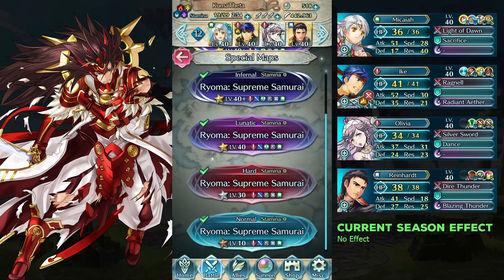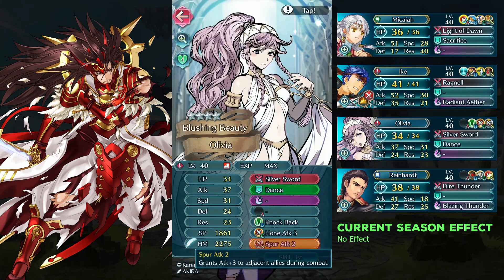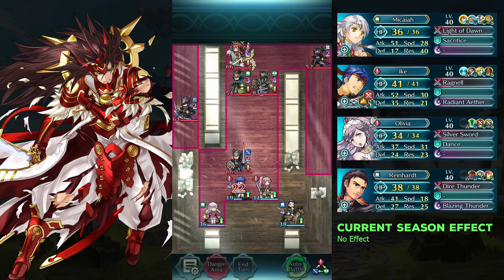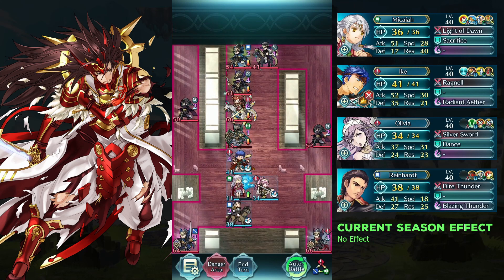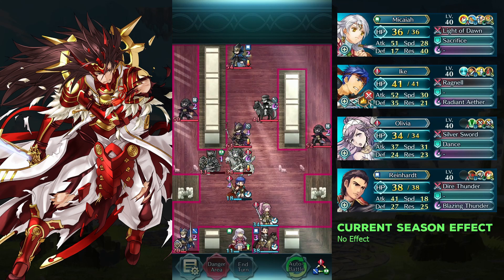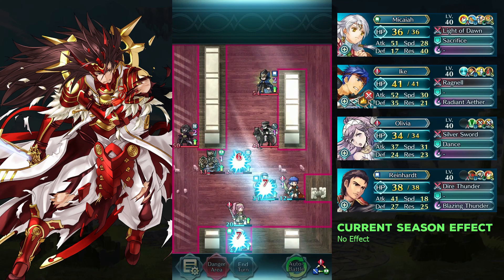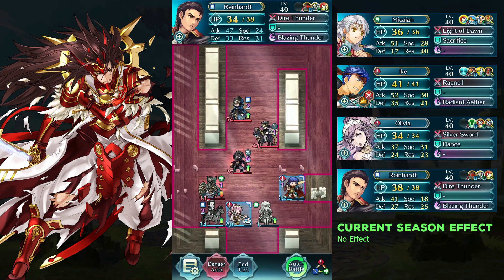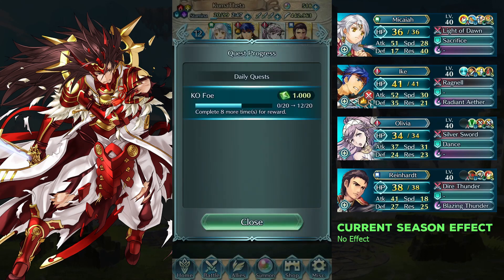Infernal | F2P | Legendary Hero Battle: Ryoma | No SI | Fire Emblem Heroes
Team: Brave Micaiah, Legendary Ike, 4* Olivia, Reinhardt
Seals Required:
Spur Def 1 on Micaiah (*)
QR3 on Ike
Spur Atk 1 on Olivia (tested that this works with spur atk 2 and spur atk/spd 1)
Atk/Def Bond 1 on Reinhardt(*)

*Olivia needs enough defense to stay alive, while Reinhardt needs enough defense to control the AI to attack Olivia instead of him. You need to control the defense on Olivia to just be able to survive without changing the AI.